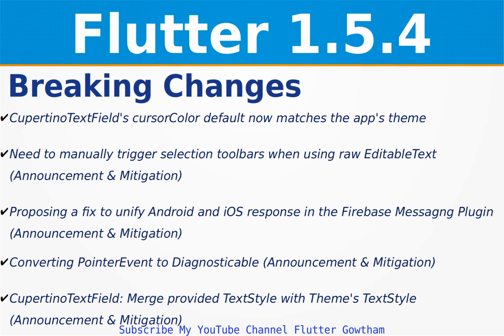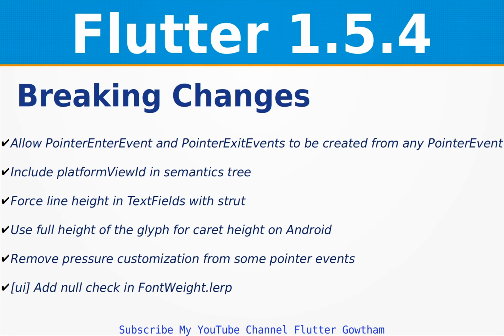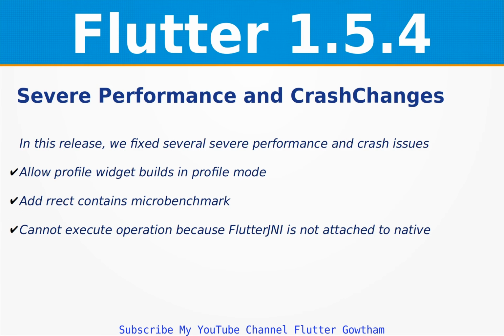Flutter 1.5.4 Release Updates | Breaking Changes | iOS | Web | Google I/O 2019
flutter 1.5,
flutter 1.5.4
flutterdev
flutter channel
flutter youtube channel
flutter gowtham

flutter tutorial,

fluttering india,

flutter ui,
flutter web,
flutter app,
flutter app development tutorial,
flutter architecture,
flutter android,
flutter and dart,
flutter and firebase,
flutter advanced,
flutter api,
flutter admob,

flutter boring show,

flutter backend,

flutter bloc pattern,
flutter bluetooth,
flutter bottom sheet,

flutter course,
flutter card,
flutter create,
flutter chat app,
flutter clone,
flutter charts,
flutter camera,
flutter card view,

flutter design,
flutter development,
flutter desktop,
flutter drawer,
flutter demo,
flutter dream11,
flutter database,
flutter download,
flutter device,
ra.d fluttering heart,
flutter example,
flutter e commerce,

flutter e commerce tutorial,
flutter edureka,
flutter eyes,
flutter echo,
flutter expanded,
flutter expansion panel,

flutter for web,
flutter firestore,
flutter flare,
flutter future,
flutter first app,
flutter framework,
flutter form,

flutter google,
flutter game,
flutter google maps,
flutter google sign in,
flutter getting started,
flutter graphql,
flutter google developer,
flutter girl,
flutter google sign in example,

flutter http,
flutter hummingbird,
flutter hello world,
flutter hero,
flutter http post,
flutter hitesh,
flutter hero animation,
flutter hooks,
flutter hello world app,
flutter install,
flutter introduction,
flutter io,

flutter install mac,
flutter in focus,
flutter image picker,
flutter in android,
flutter ide,

flutter json,
flutter jobs,
flutter json parsing,
flutter js,
flutter java,
flutter jwt,
flutter json list,
flutter jaguar,
flutter jump,
flutter jwt login,
j asmr finger fluttering,
flutter kick exercise,
flutter keynote,
flutter keys,

flutter kotlin,
kdrama fluttering warning,
flutter login,
flutter login page,
flutter listview,
flutter live,
flutter layout,
flutter login page with firebase,
flutter language,
flutter learn,
flutter login ui,
flutter launch,

flutter meaning,
flutter music,
flutter maps,
flutter ml kit,
flutter mysql,
flutter mtechviral,
flutter mwc,
flutter malayalam,
flutter music app,
m tech viral flutter,
flutter navigation,
flutter news app,
flutter new,
flutter navigation drawer,
flutter nightcore,
flutter node js,
flutter networking,
flutter new features,
flutter notification,

flutter or react native,
flutter on android studio,
flutter os,
flutter or android studio,
flutter on ubuntu,
flutter on mac,
flutter otp,
flutter opencv,
flutter overlay widget,
flutter official channel,
google io flutter,

kotlin vs flutter,
flutter plugin,
flutter pageview,
flutter programming,
flutter profile ui,
flutter pdf viewer,
flutter platform channel,
flutter python,
flutter project in android studio,

flutter qr code,
flutter quiz,
flutter quick tutorial,
flutter qr code generator,
flutter qr,
flutter qr scanner,
flutter qr code reader,
flutter qr code scanner tutorial,
flutter qr scanner widget,
flutter redux,
flutter review,
flutter rest api,
flutter routes,
flutter rxdart,
flutter retrofit,
flutter realtime database,
flutter razorpay,
flutter release,
flutter ringtone,

flutter smartherd,
flutter setup,
flutter state management,
flutter studio,
flutter sqflite,
flutter search bar,
flutter splash screen,
flutter sdk,
flutter tamil,
flutter tutorial for beginners in hindi,
flutter tutorial hindi,
flutter test,
flutter tutorial android studio for beginners,
flutter theme,
flutter tutorial hitesh,
flutter trailer,
flutter table,

flutter udacity,
flutter ui kit,
flutter udemy,
flutter ubuntu,
flutter using vscode,
flutter uber,
flutter ui animation,
flutter video,
flutter video player,
flutter vs react native in hindi,
flutter vs native,
flutter vscode,
flutter vs native apps,
flutter vs android,
flutter vs kotlin,

flutter widgets,
flutter webview,
flutter with firebase,
flutter whatsapp,
flutter widgets 101,
flutter with android studio,
flutter wallpaper app,
flutter without android studio,
flutter with mysql,

flutter xcode,
flutter xml,
flutter xamarin forms,
flutter xd,
flutter xamarin,
flutter xcode setup,
flutter xml to json,
flutter xcode 10,
flutter xml parsing,